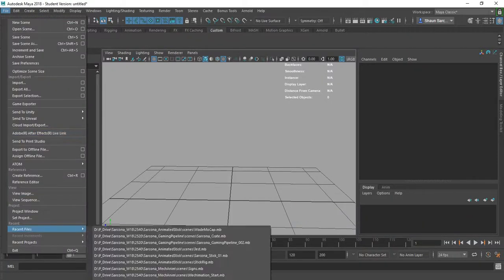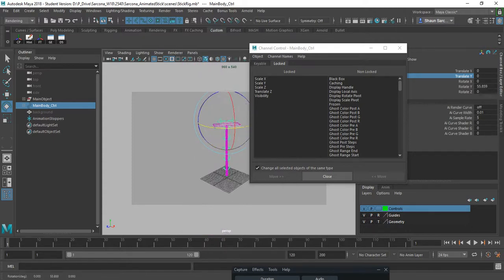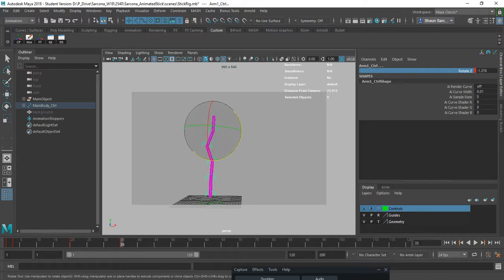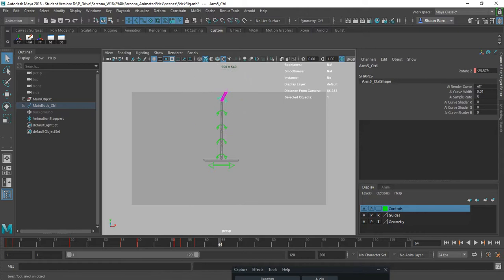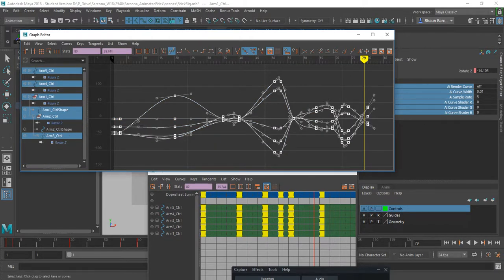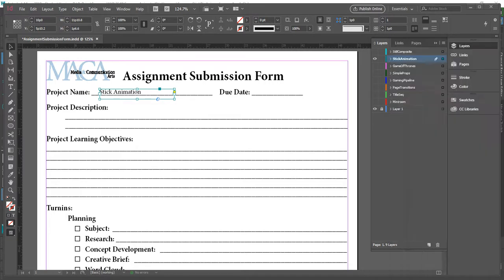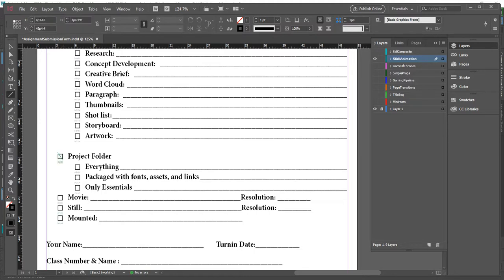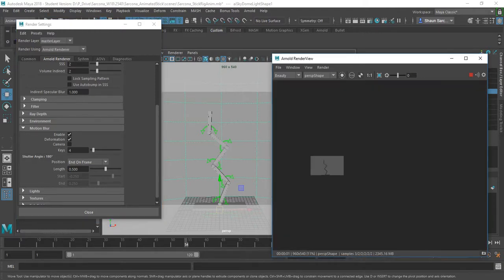2540 StickAnimation 02